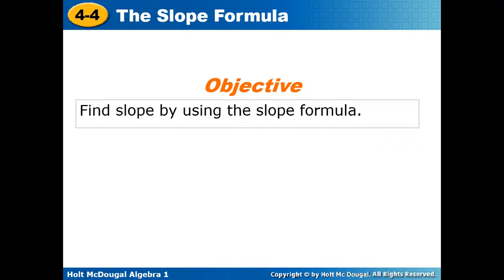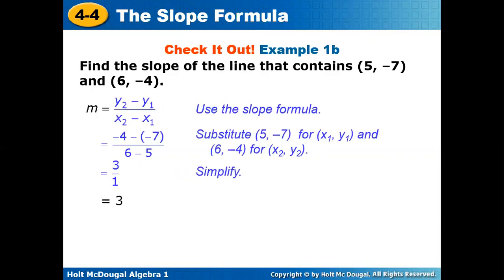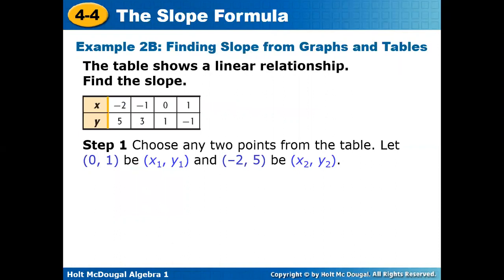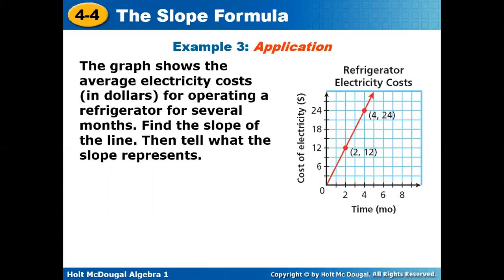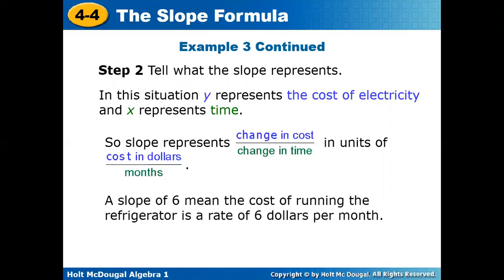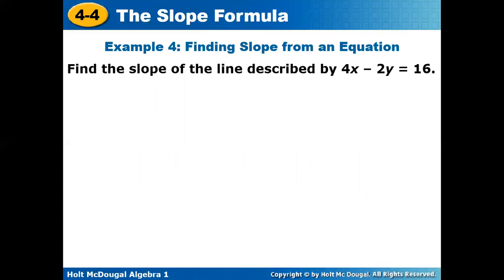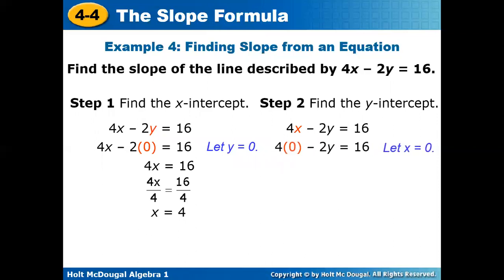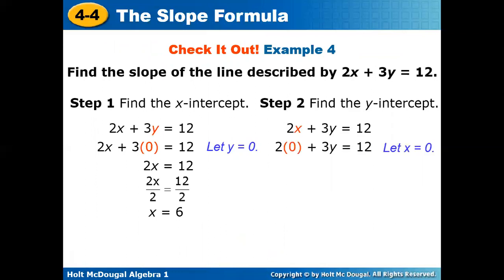algebra lesson 4 4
prep 2 and prep 3